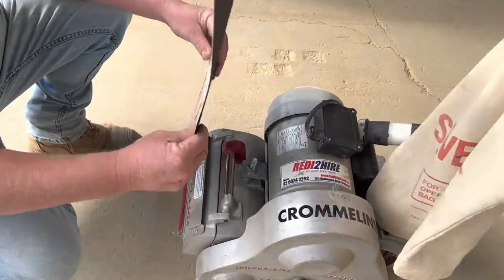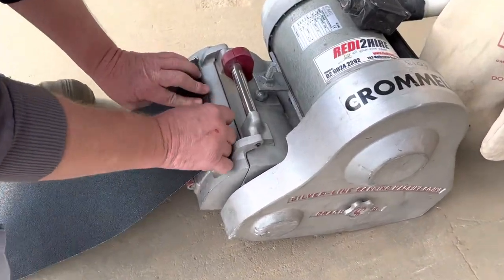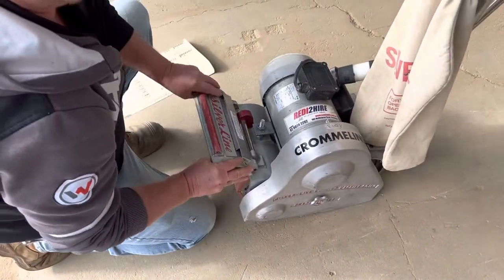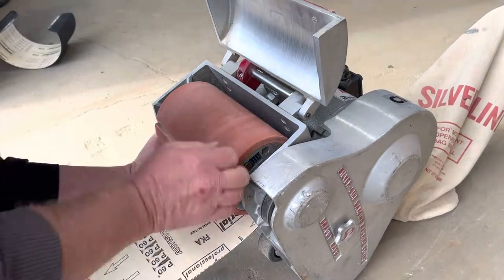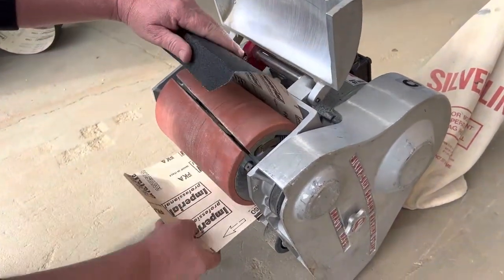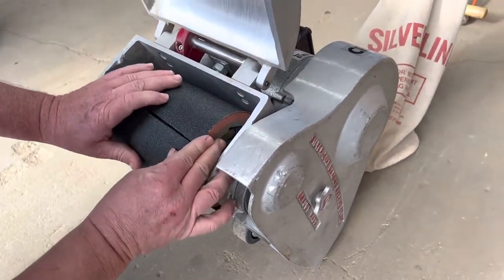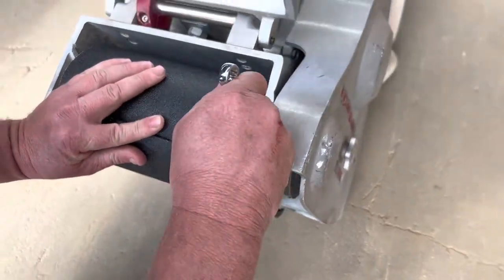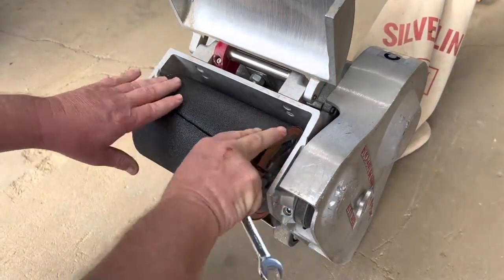How to put paper in a Silverline Drum Sander